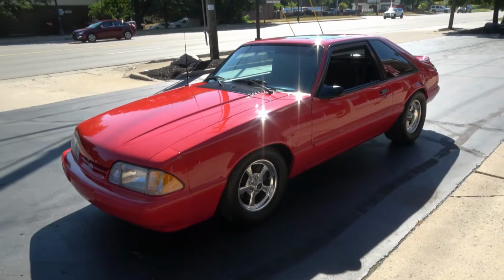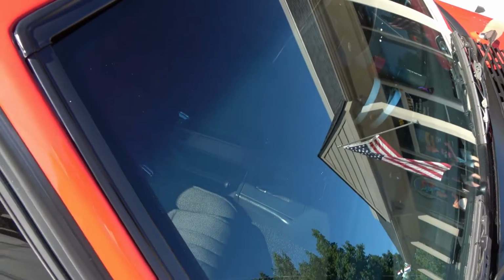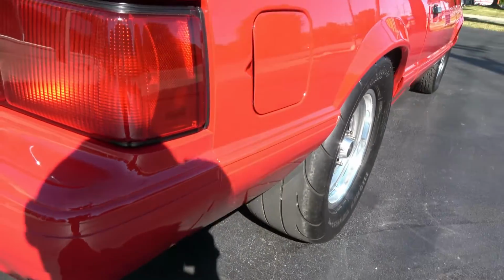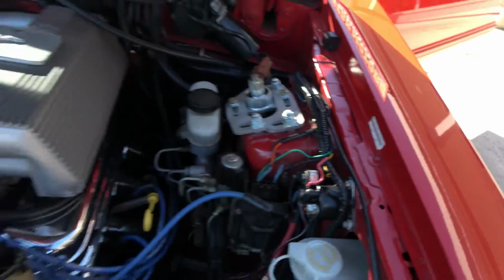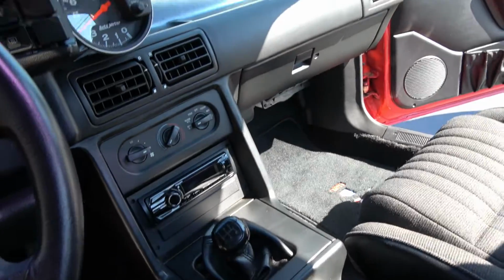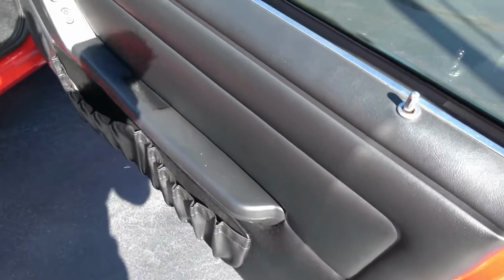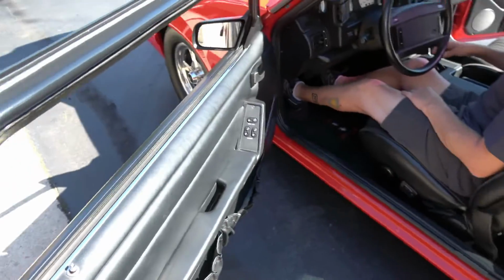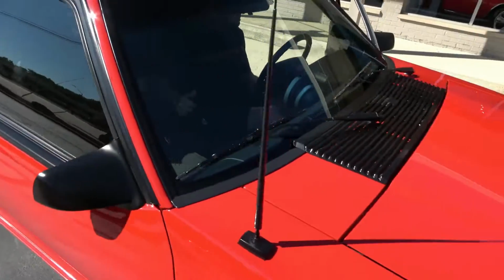1992 Ford Mustang LX $33,900.00